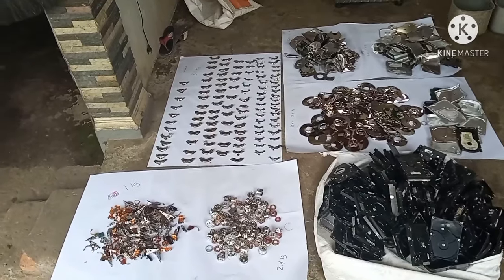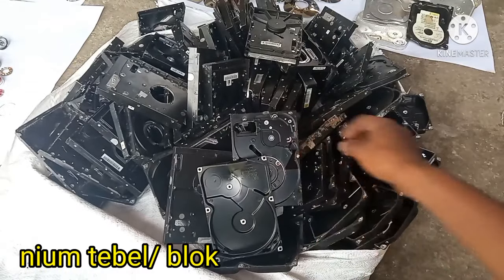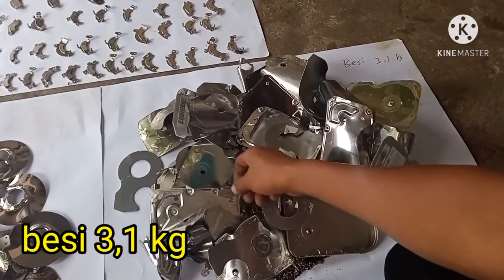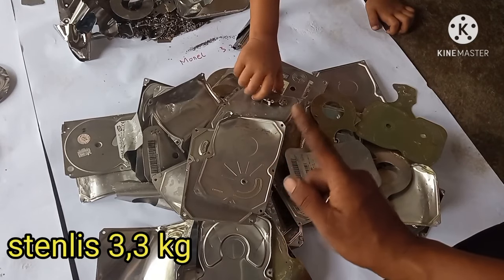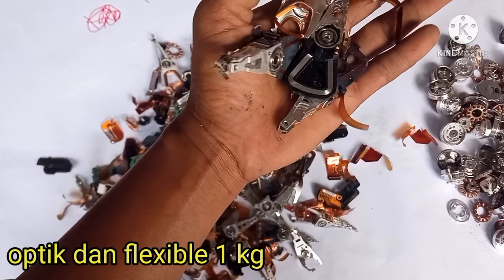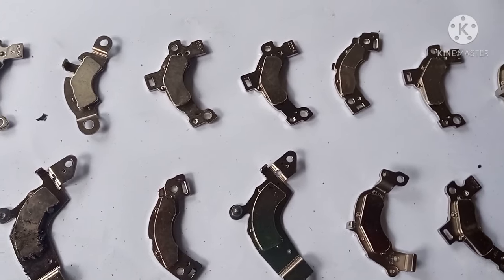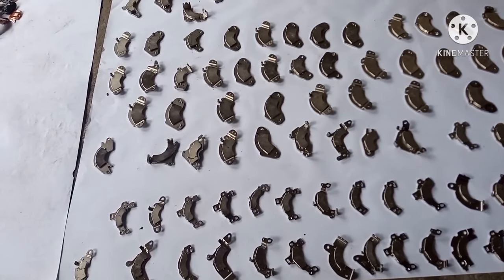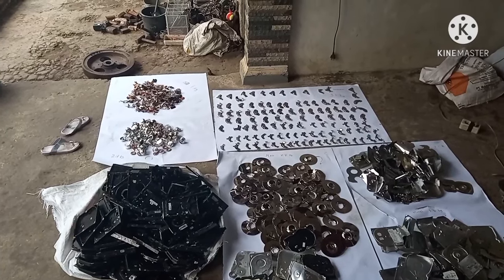Inilah HASIL BONGKAR 32,5 KG HARDISK | Bongkar Hardisk part 2.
Inilah hasil bongkar 32,5 kg
Hardisk komputer
Ada besi
ada stenlis
ada alumunium
ada magnet Neodimium
berapa masing-masing bobotnya?
yuk simak videonya ya..